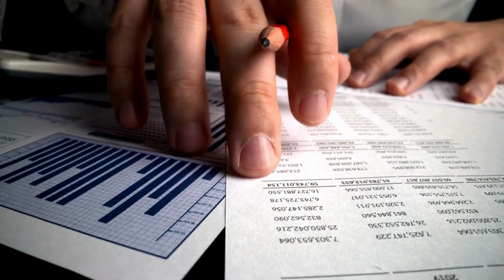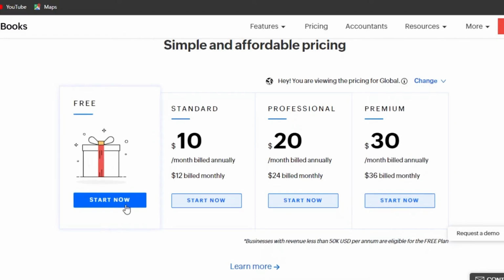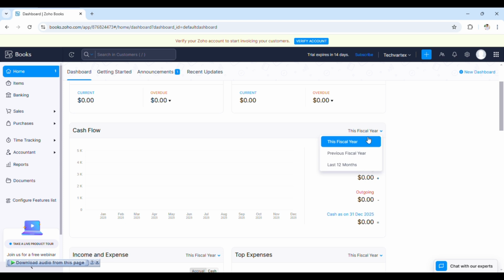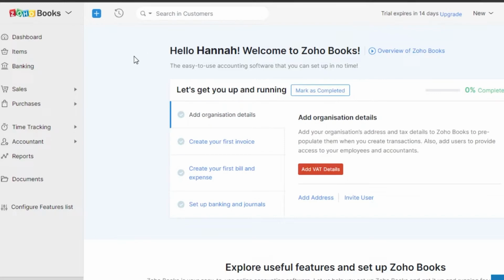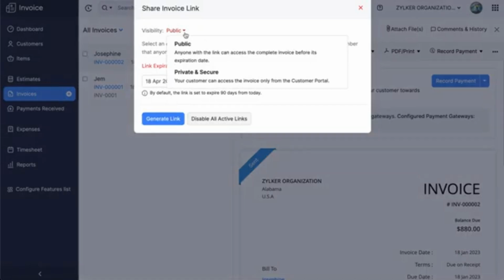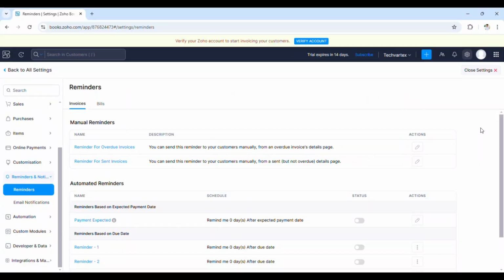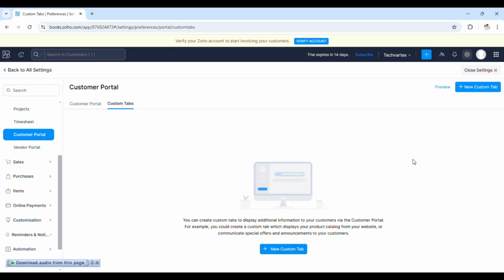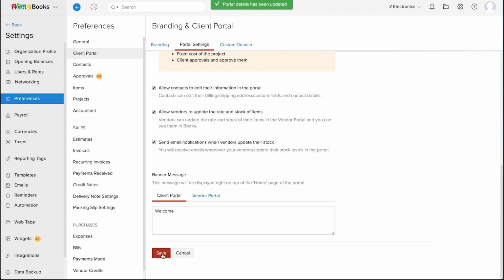How Zoho Books Works: Manage Finances Efficiently with Zoho Books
Discover how Zoho Books simplifies accounting for businesses of all sizes. From invoicing and expense tracking to bank reconciliation and detailed financial reporting, this guide explores every feature Zoho Books offers. Learn about its customizable dashboard, seamless data migration, integrations, and more. Ready to take control of your finances? Start with Zoho Books today!
Chapters:
0:26 Accessing Zoho Books
0:56 Plans and Subscriptions
1:49 Migrating from Other Software
2:25 Dashboard: Your Financial Hub
3:29 Setting Up Opening Balances
3:47 Customizing Zoho Books for Your Business
5:10 Creating and Managing Invoices
5:53 Handling Sales and Purchase Transactions
6:18 Accountant Module
6:47 Configuring Advanced Settings
7:11 Banking Module
7:35 Time Tracking with Timesheets
7:52 Document Management
8:12 Enhancing Client Collaboration with the Customer Portal
8:30 Integration Capabilities
8:56 Generating Reports
9:51 Outro